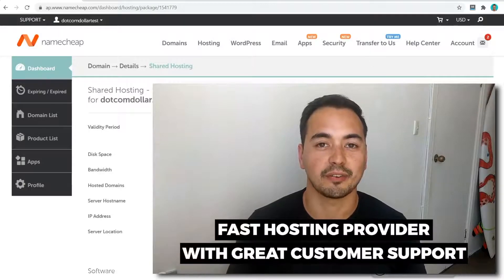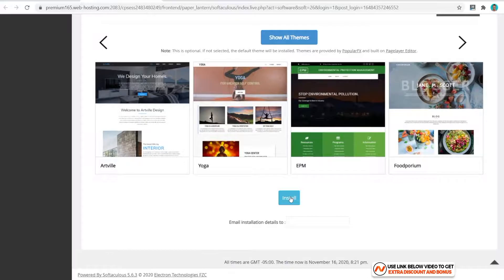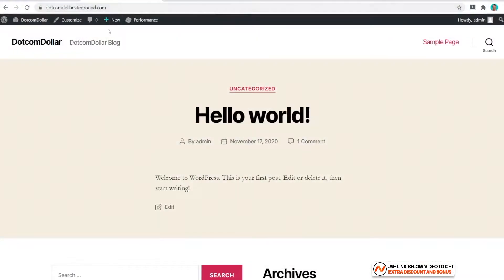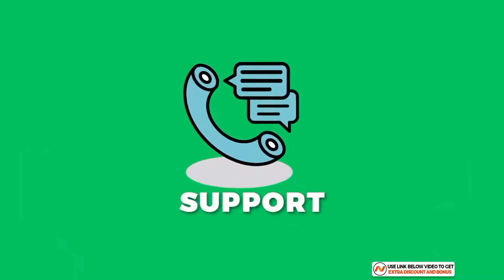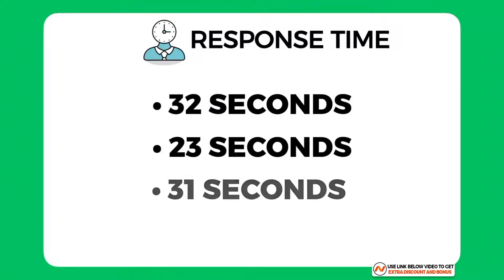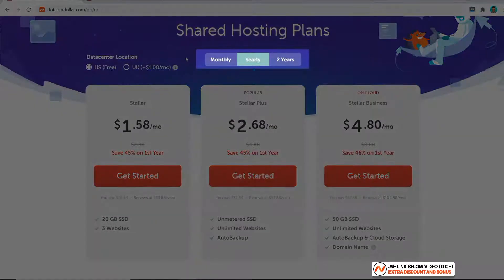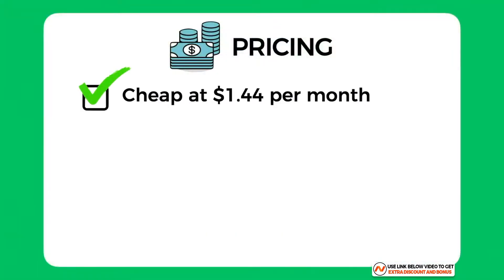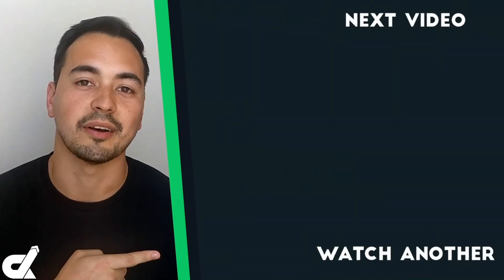Namecheap Hosting Review (2026) ❇️ Speed Test, Live Demo & My Honest Recommendation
Are you looking for a fast hosting provider with great customer support? Well, in this Namecheap hosting review, I'm going to go through everything that you need to know about Namecheap Hosting to decide if they are the right hosting provider for you.

I will also provide you with a live demo so you essentially get to test out Namecheap Hosting without having to purchase it yourself.

And lastly, I will provide you with my honest recommendation on if or who should buy Namecheap.

🎓 FREE VIDEO TRAINING 🎓: Start a website, get traffic, monetize and make enough money online to quit your job and be free

⏱️TIMESTAMPS⏱️
00:00 - Overview & Bonus
00:58 - After Purchase Setup & Ease Of Use For Namecheap Hosting
03:47 - Namecheap's Speed & Uptime Performance Tests
06:06 - Customer Support Rating
08:38 - Pricing Options For Namecheap Shared Hosting Plans
12:38 - Namecheap's Honest Recommendation